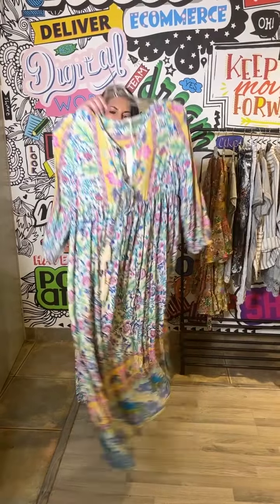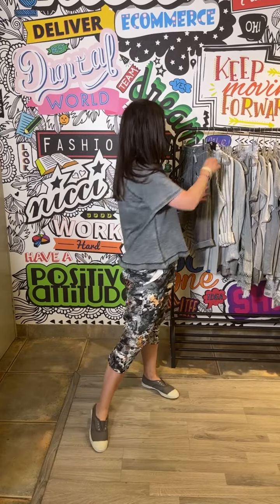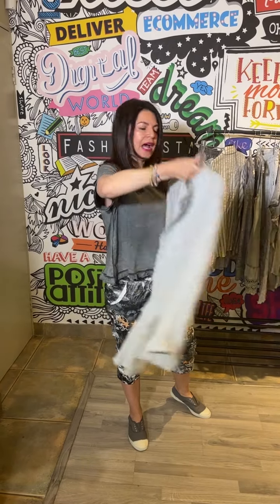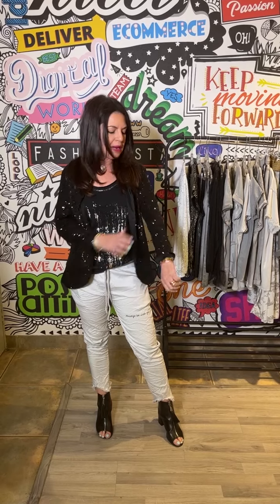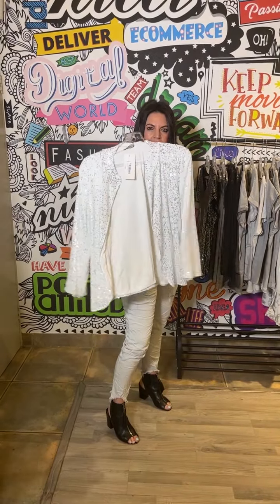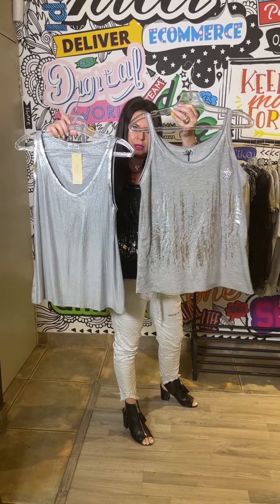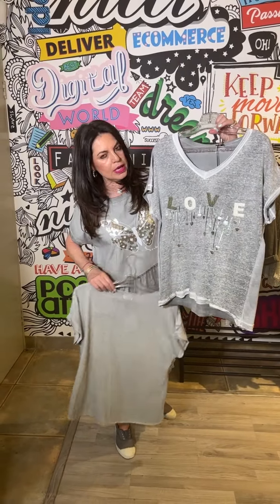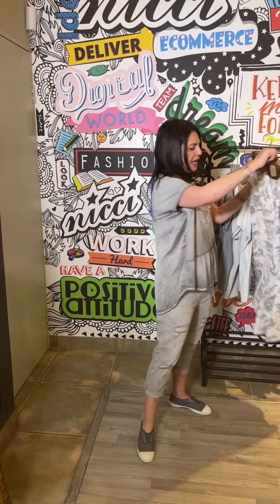Grey Pack of the week!